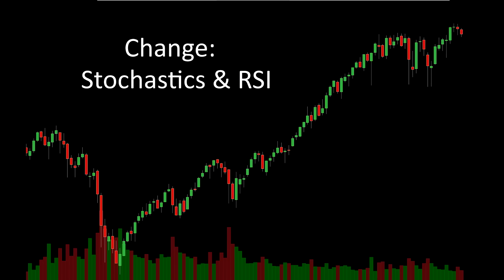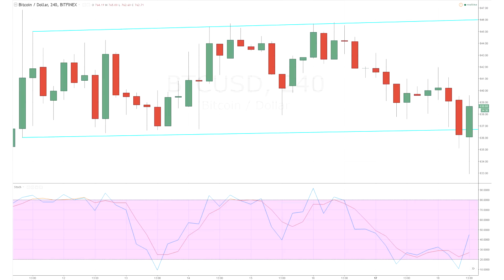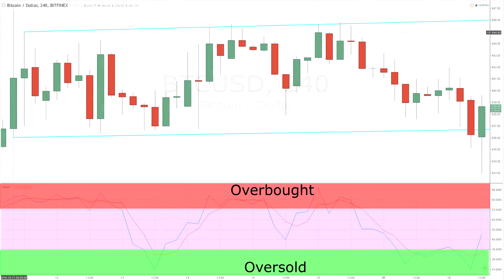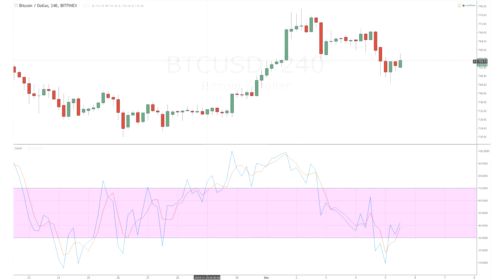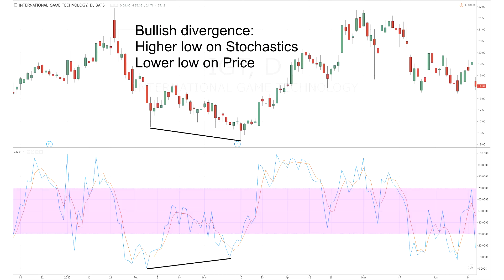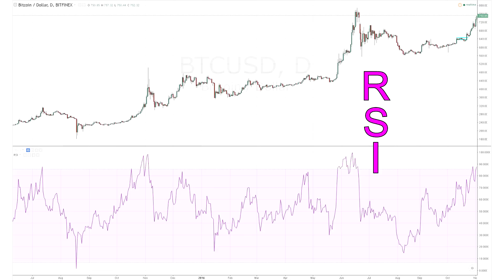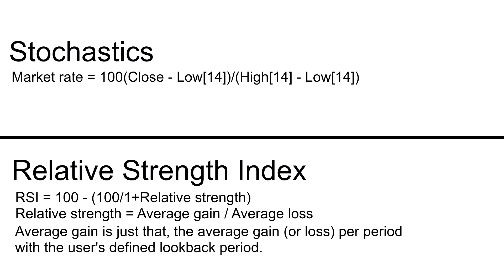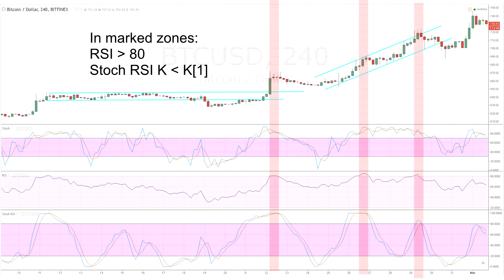Change: Stochastics & RSI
...and some Stoch RSI but I almost never use it.

Fourth episode of indicator analysis.
Next up: Down to a vote on Twitter.
If you enjoyed it, please share it